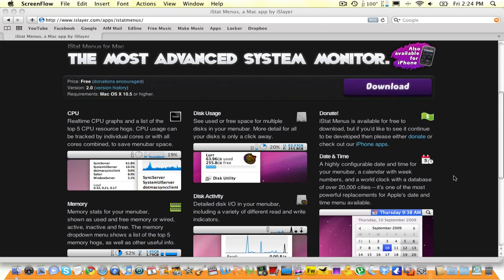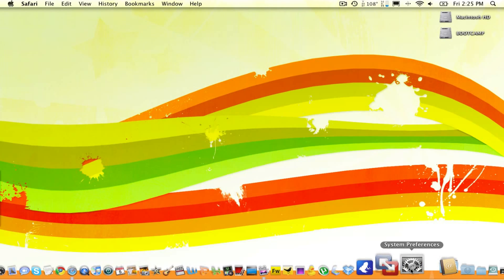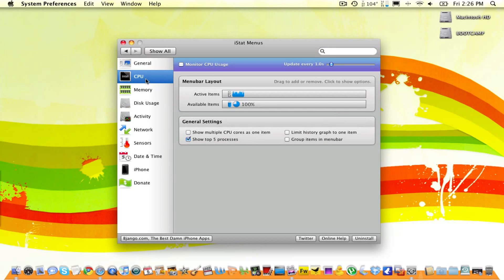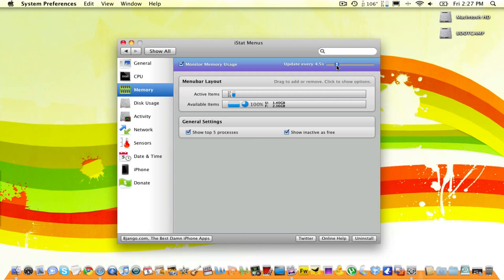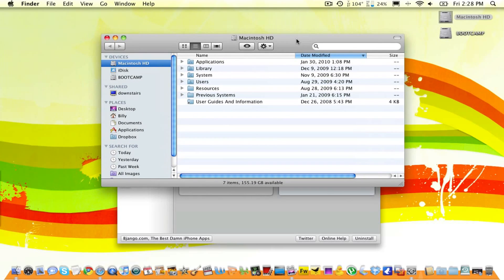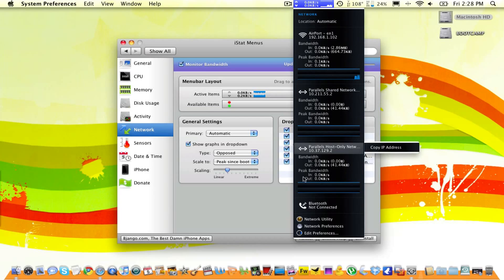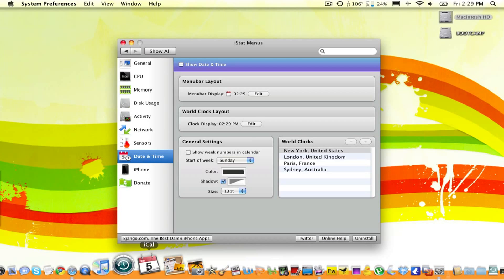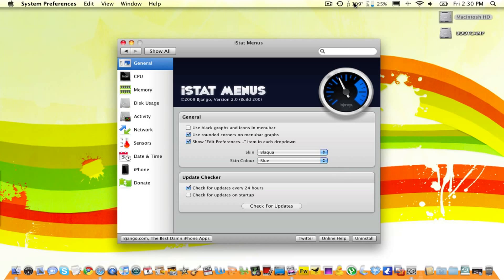How to Monitor Your Mac With iStat Menus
- Billy has done several screencasts in the past for our channels, and has received some pretty good feedback. Today, he's going to show you how to monitor your system if you're using OS X, using an application called iStat Menus. Remember, if you want to submit a screencast for possible use on our channels, see the information in the link at the beginning of this description.